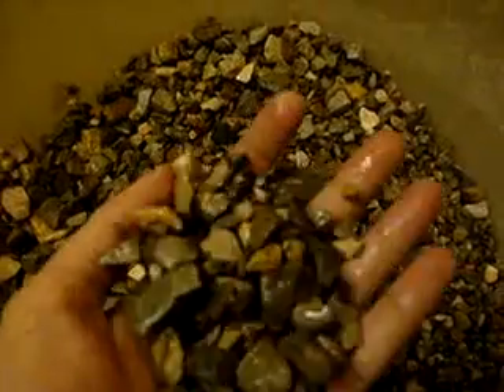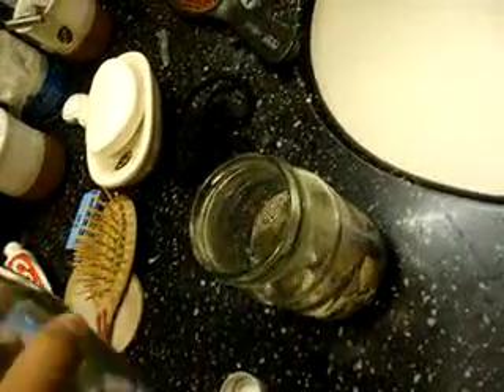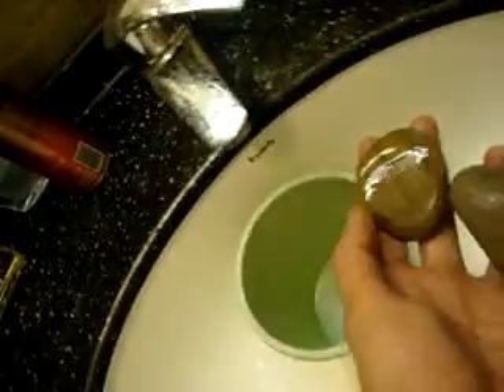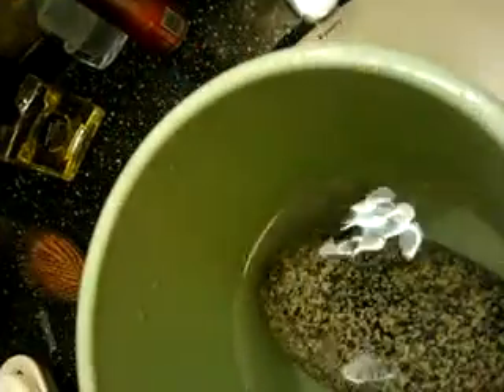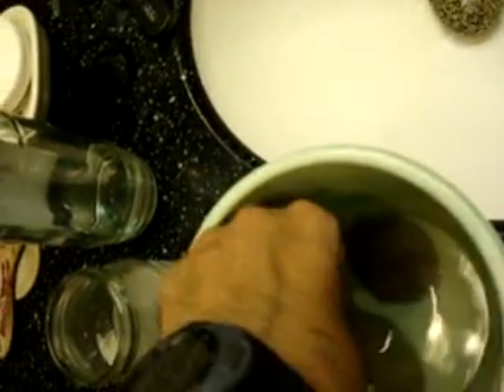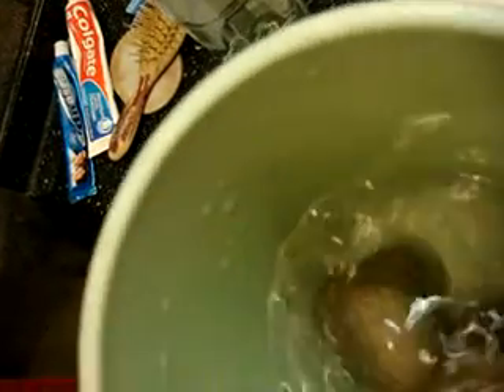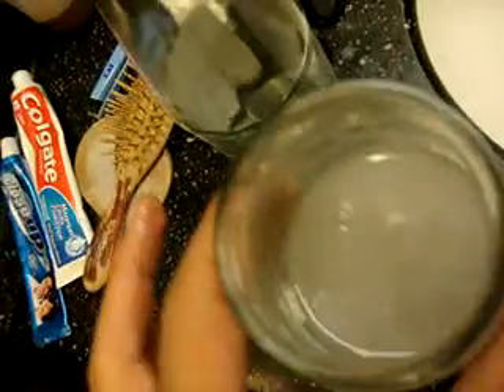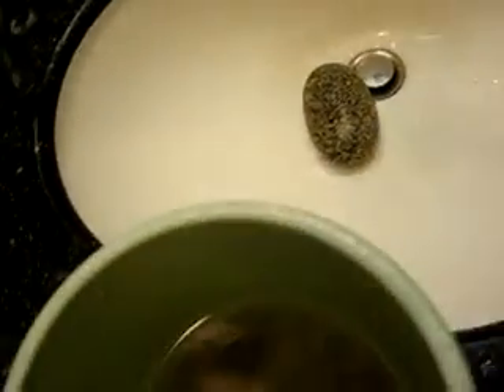Aquaponics grow media testing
A basic test I performed on my aquaponics grow media. Just dumping the rocks into vinegar, my concept is that if they bubble and fizz they must have limestone or marble in them, which would be murder as grow media, would keep the pH too high. Have a look and tell me I'm wrong...?